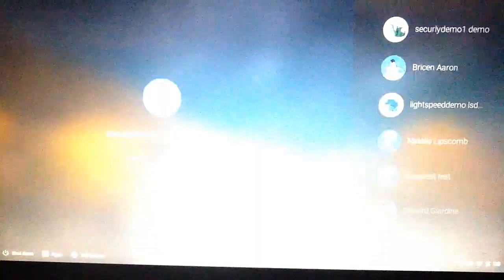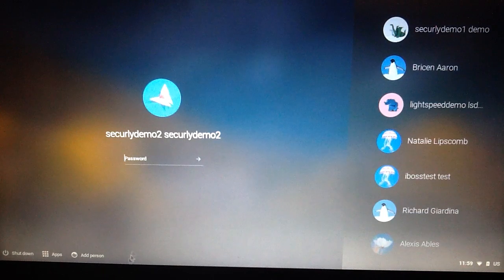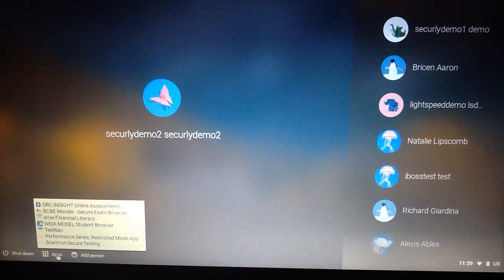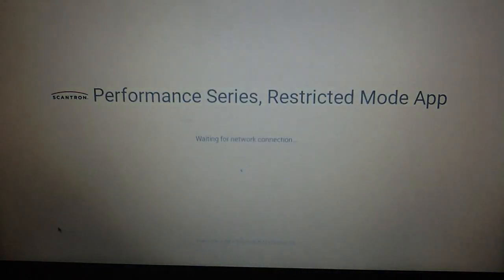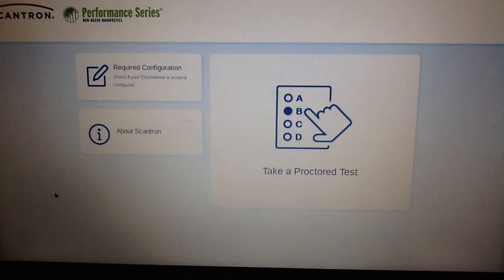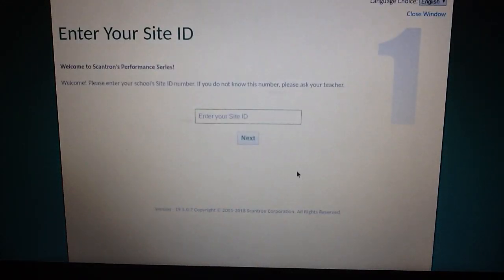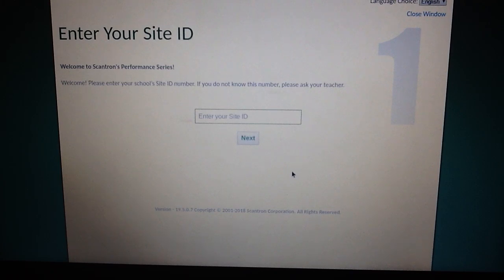Scantron Performance Series, Secure Testing Mode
Quick tutorial on how to launch the Scantron Performance Series Test in Secure Testing Mode.